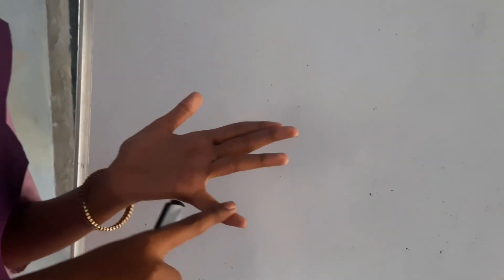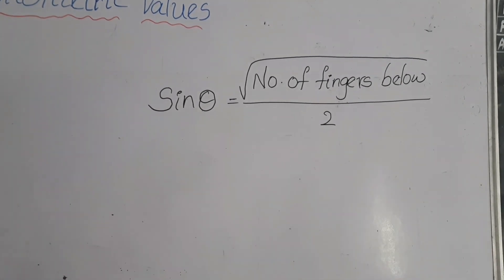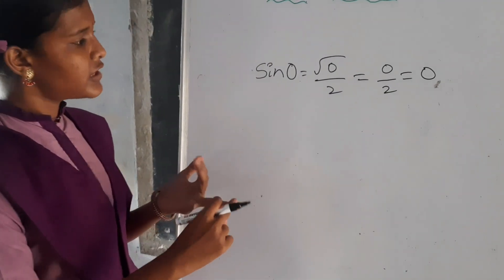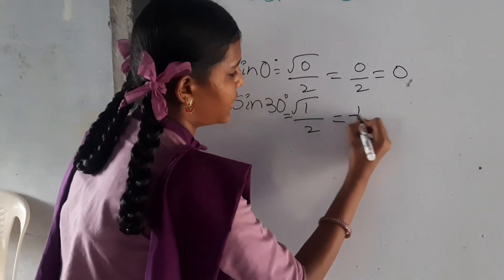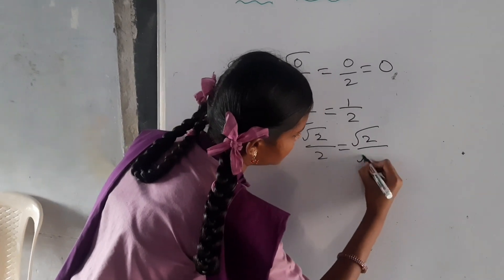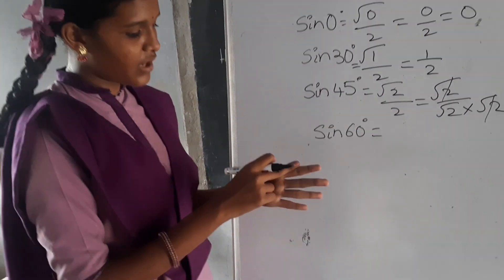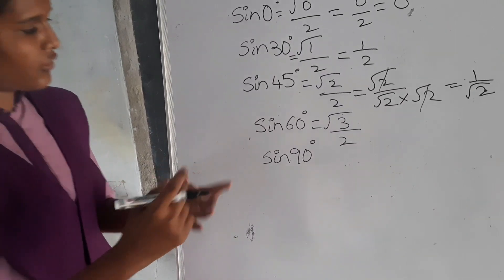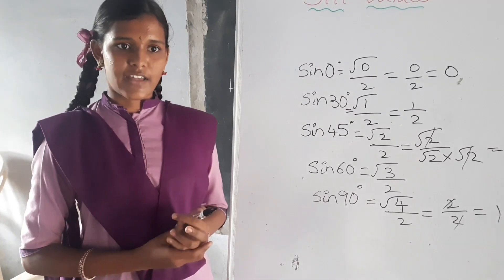Sin Values using Fingers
Sine  Values using Fingers in easyway